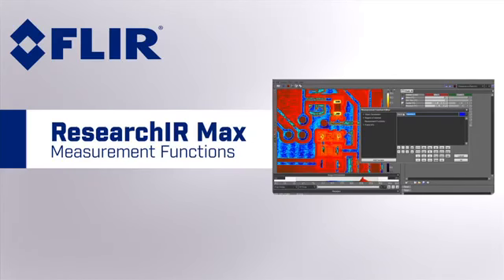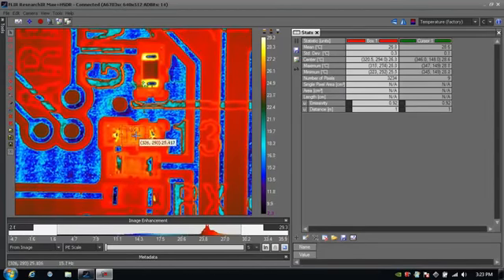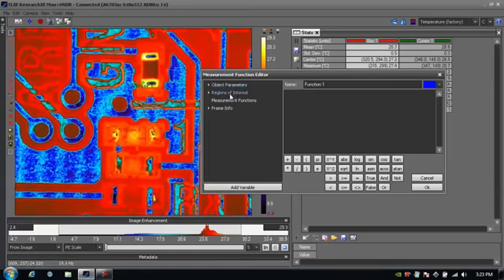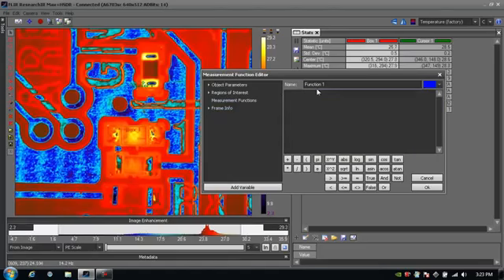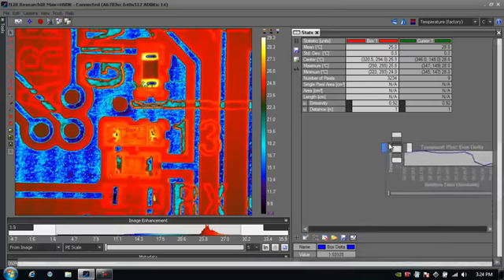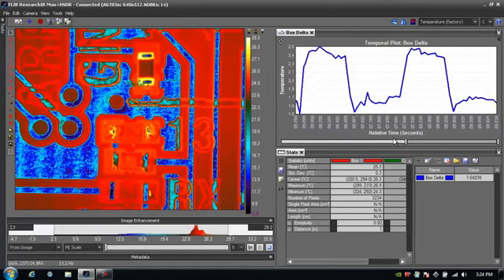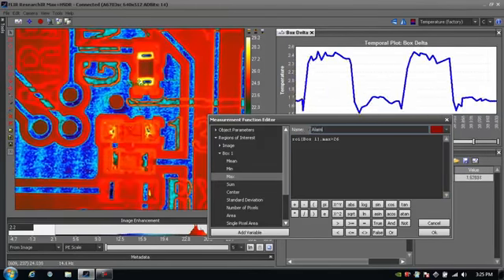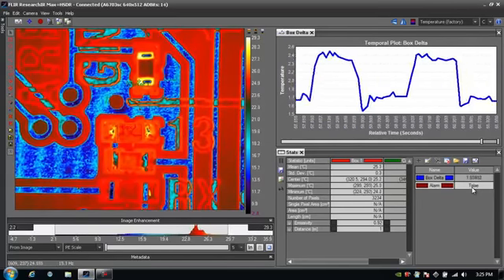FLIR ResearchIR Max Part 9 - Measurement Functions @Emitec Industrial